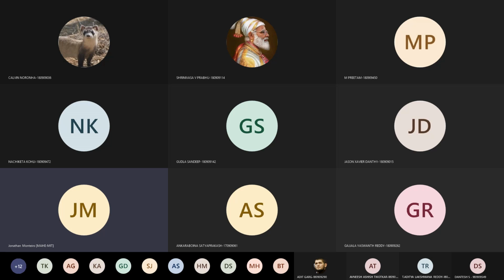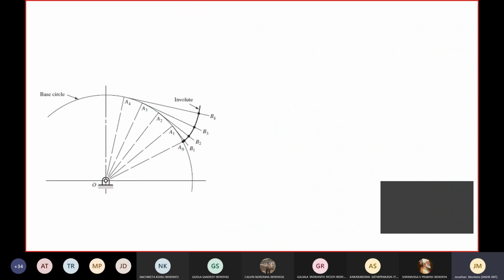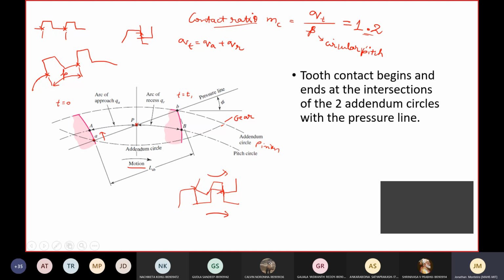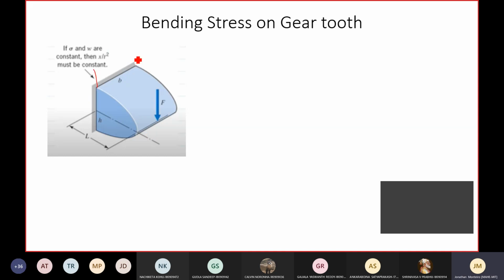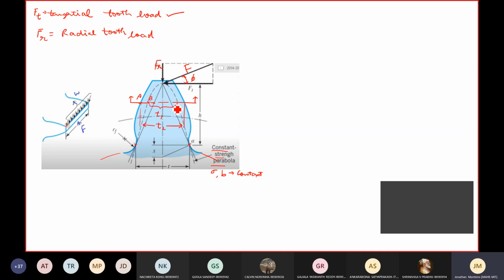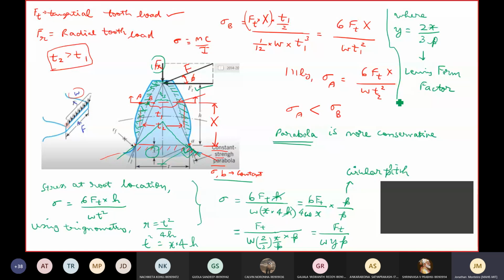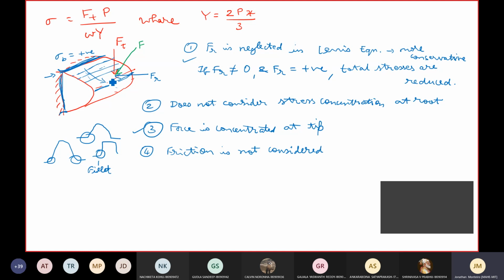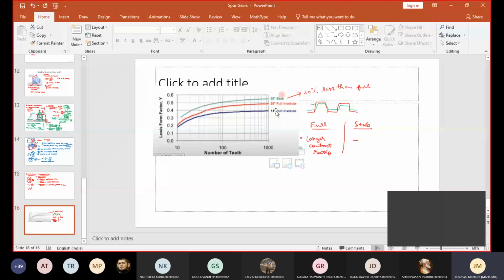Mechanical Design II Class 9 20210316 080713 Meeting Recording